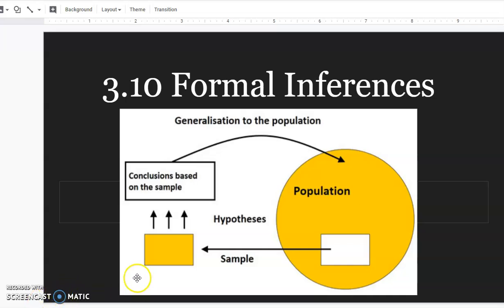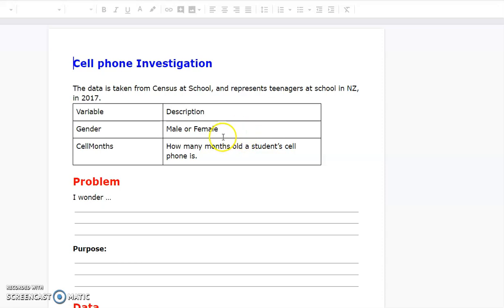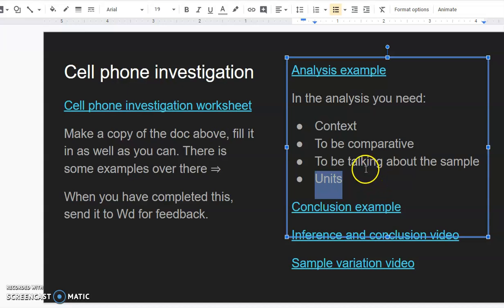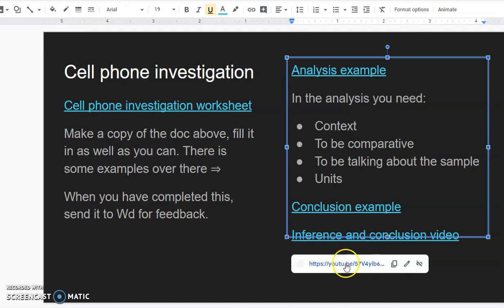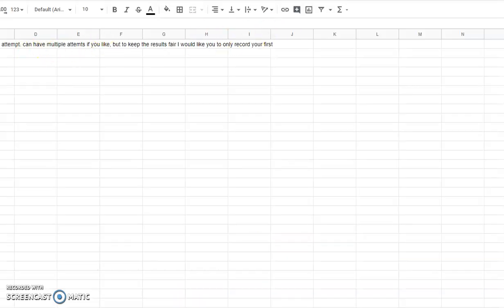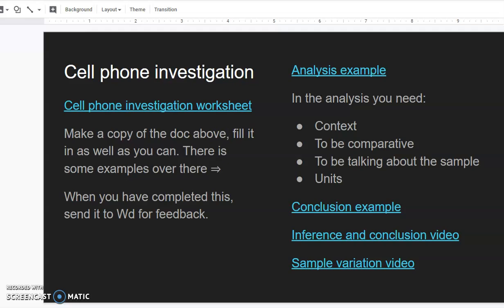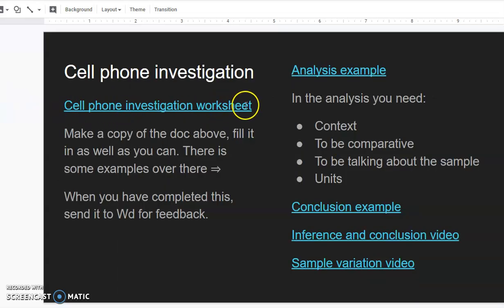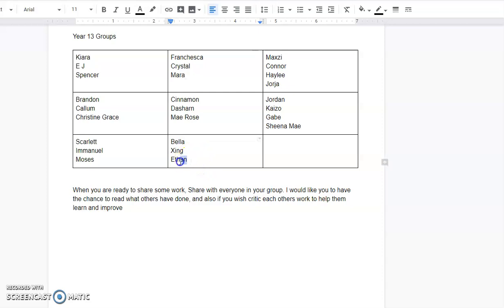Formal Inferences instructions